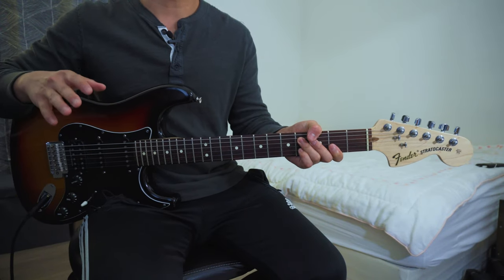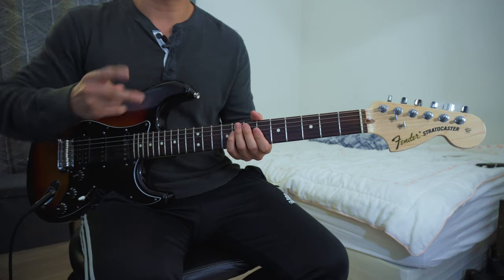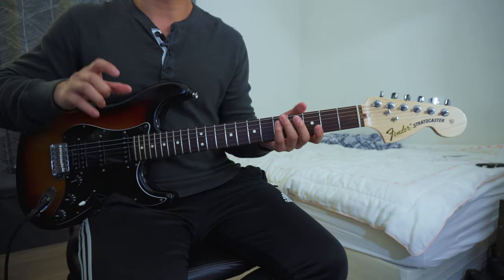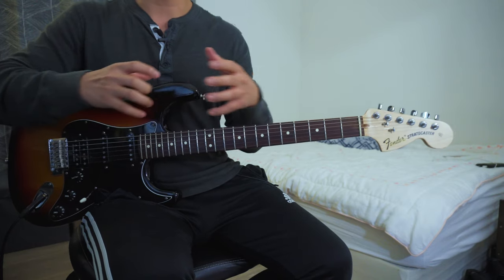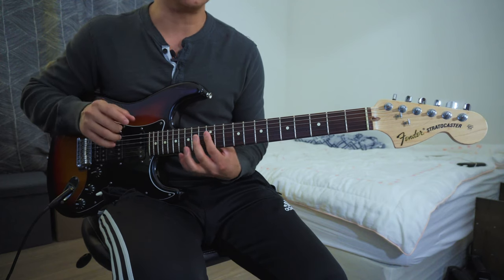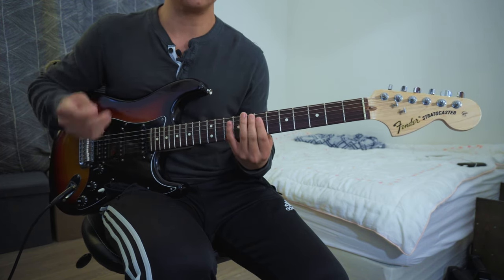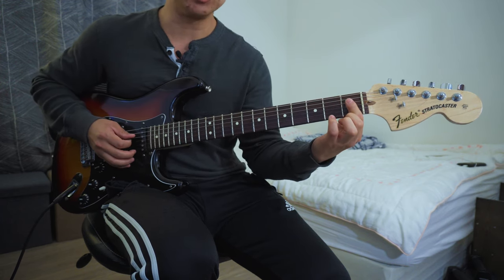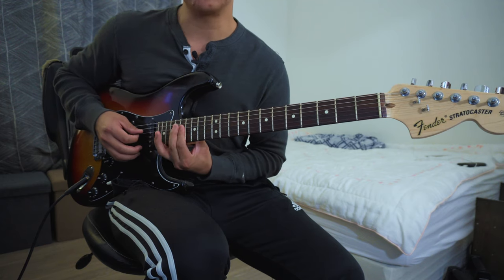How to "Fill The Space" With Only ONE CHORD for Worship Electric Guitar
►► Download my FREE PDF to learn the guitar with a busy schedule

This is one chord shape that I use often to fill in space during prayer time when the band is playing a chord progression, or if a song doesn't have a specific electric guitar part in a verse.

Signal Chain:
JHS Double Barrel version 1
Dunlop DVP4 Volume (X) Mini
Boss DD-7
Matthew Effects Astronomer version 1
My amp is coming from Line 6 HX Stomp's matchstick ch1 with its accompanied cab.